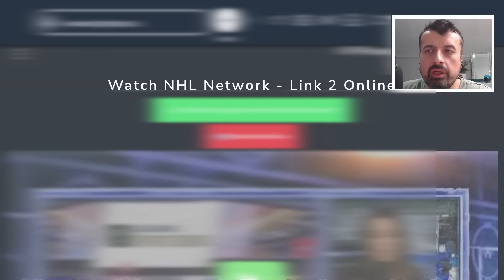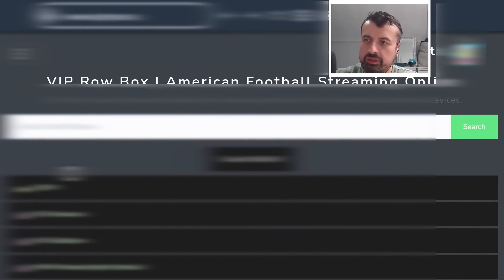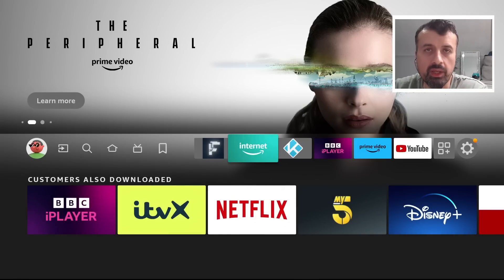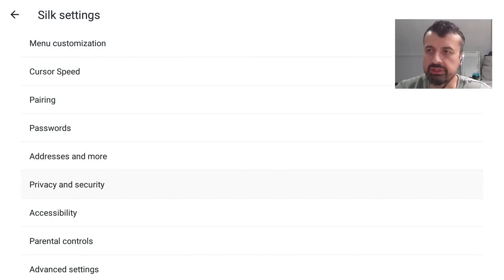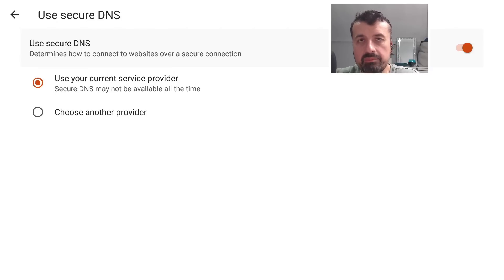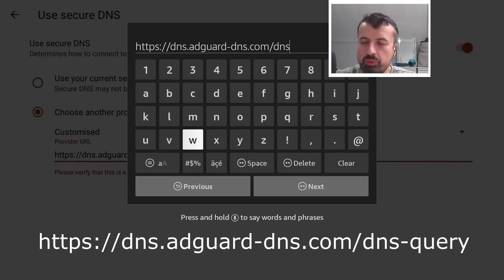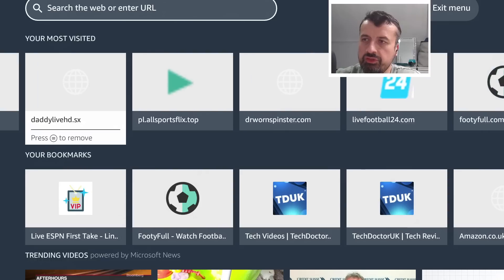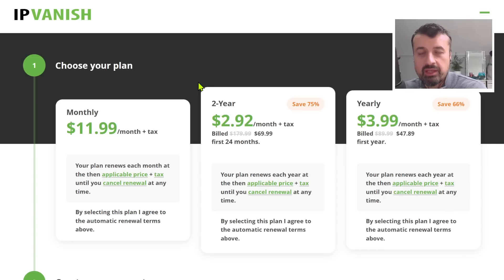🔴BLOCK FIRESTICK ADS (STREAMING)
Want to block firestick adverts on streaming sites? This process will block all adverts on your firestick / fire tv silk browser so you can enjoy browsing without any adverts!